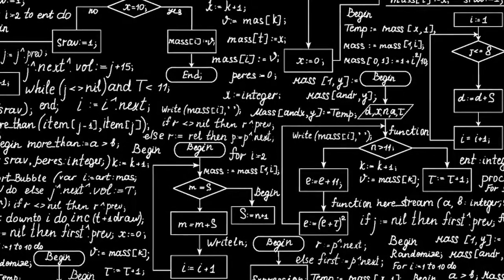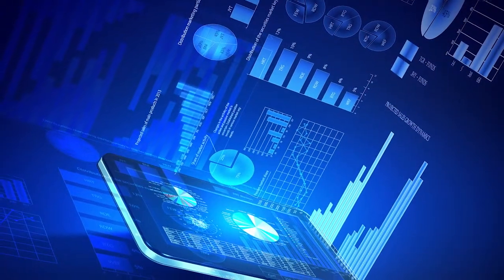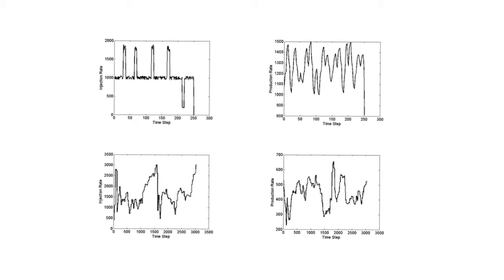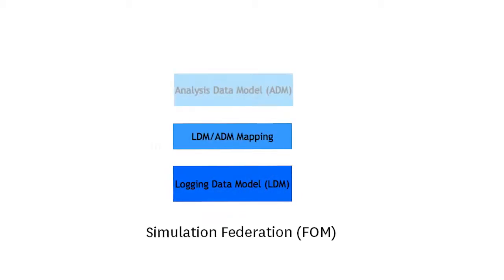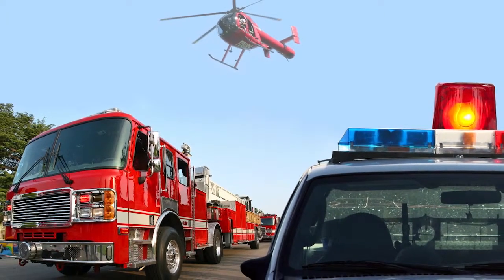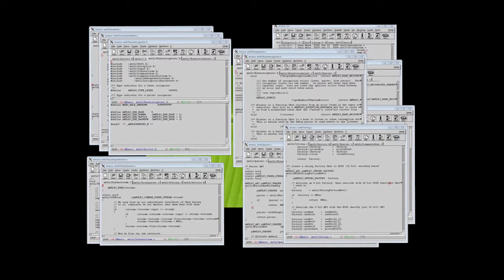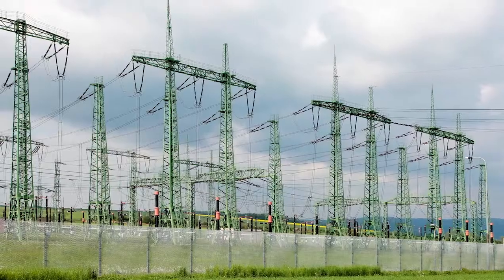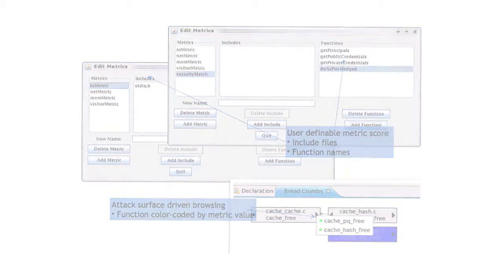Ke Thia Yao